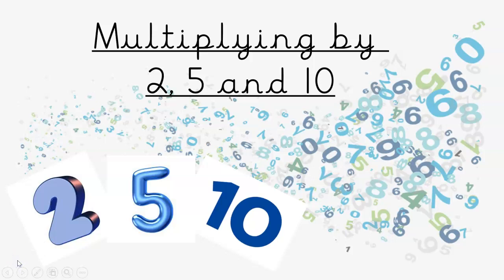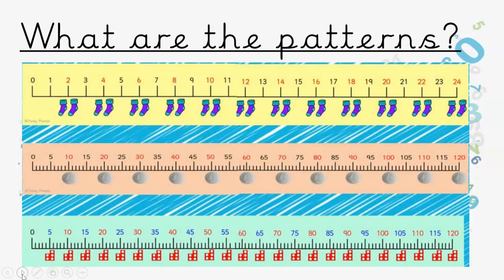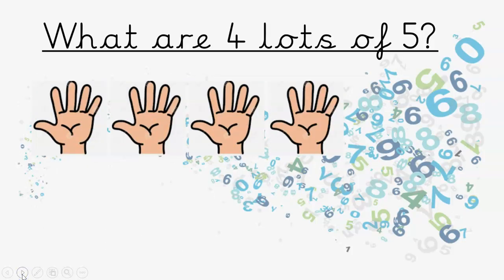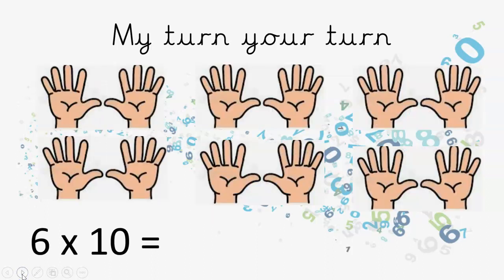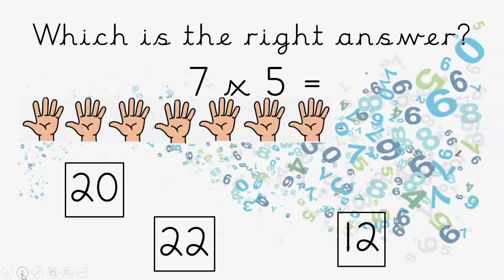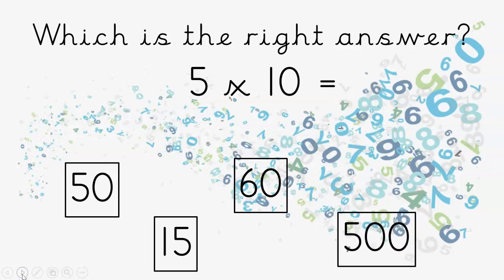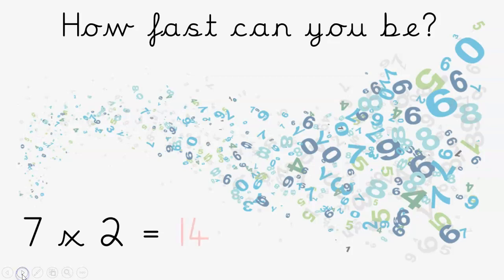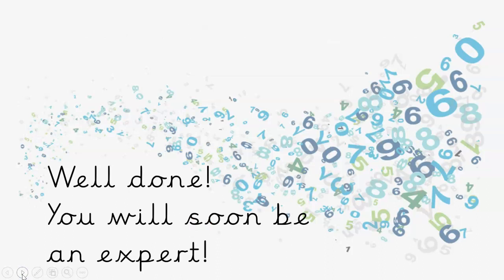Multiply by 2s 5s and 10s